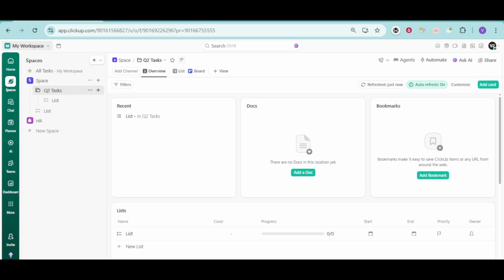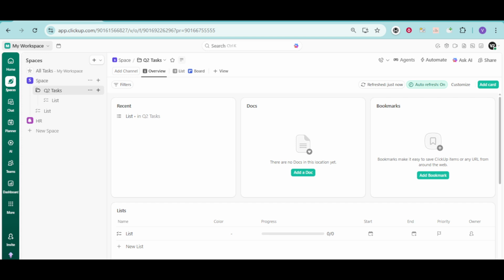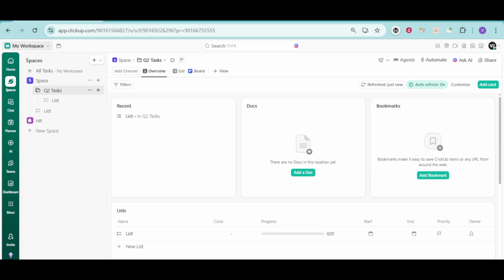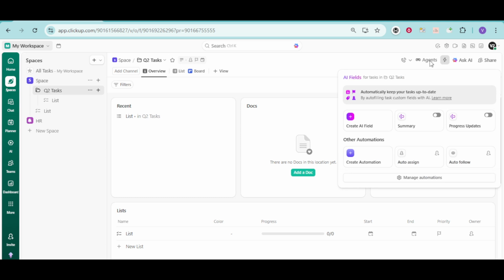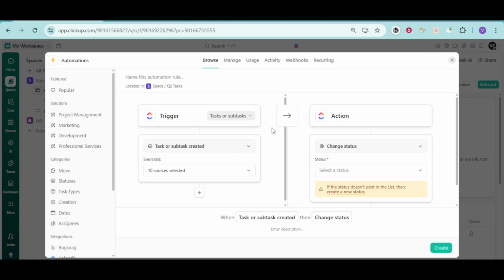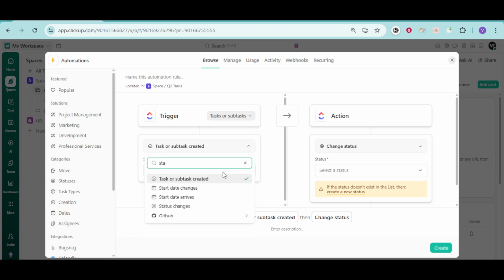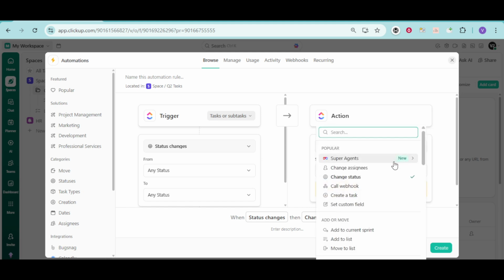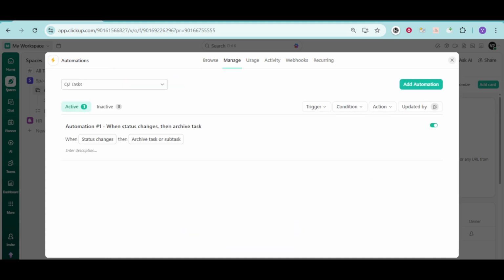How to Create Automations in ClickUp (Complete Tutorial)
In this comprehensive tutorial, we dive into the world of automations in ClickUp. Learn how to streamline your workflow and enhance productivity by utilizing ClickUp’s powerful automation features. This video will guide you step-by-step through the process of creating efficient automations that will save you time and reduce manual tasks.

By the end of this video, you'll have a clear understanding of how to set up automations tailored to your needs. Whether you’re new to ClickUp or looking to refine your skills, this tutorial is for you. Watch till the end to unlock the full potential of ClickUp's automation capabilities!